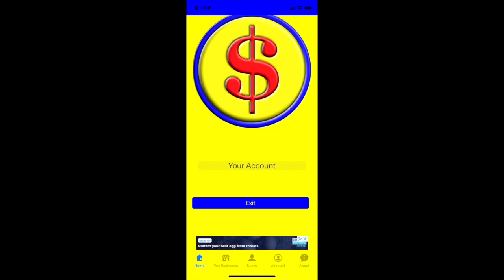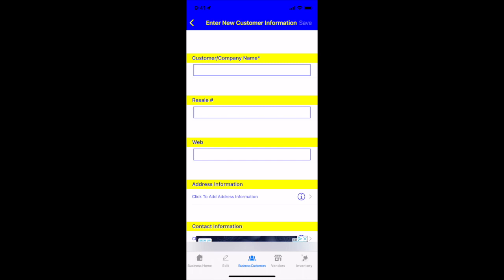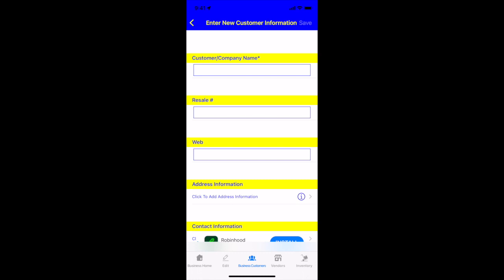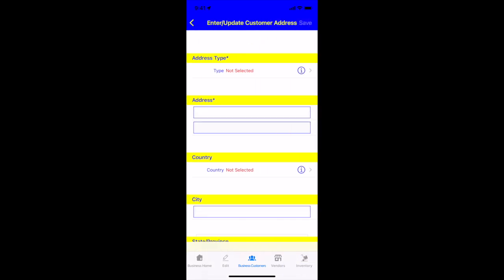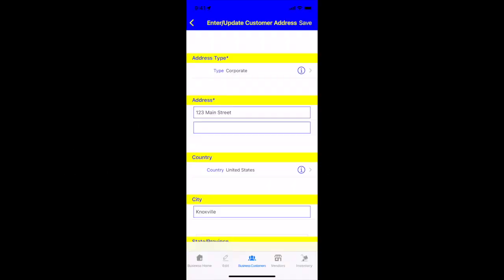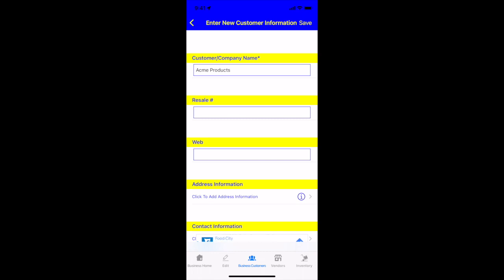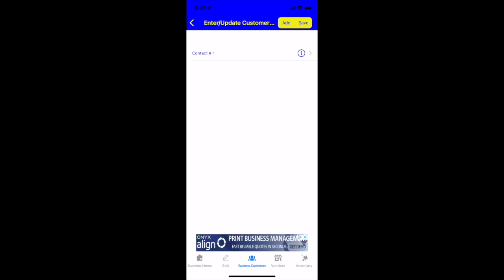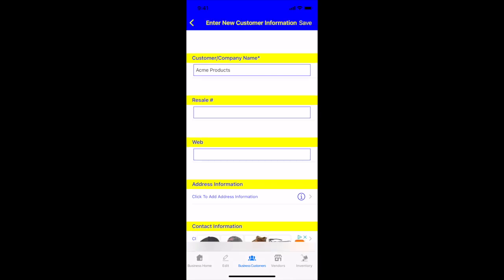Steps To Getting Up And Running Quickly With MyIntelliAccount iOS Part 3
Part three of a five part series outlining steps needed to get up and running quickly with MyIntelliAccount Cloud Accounting Software for iOS